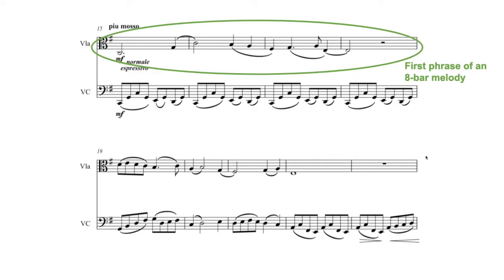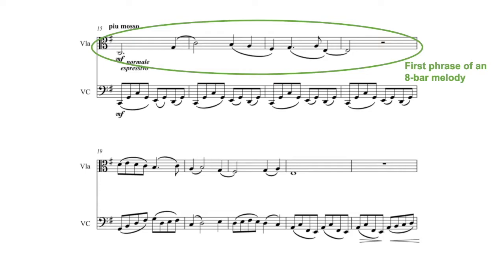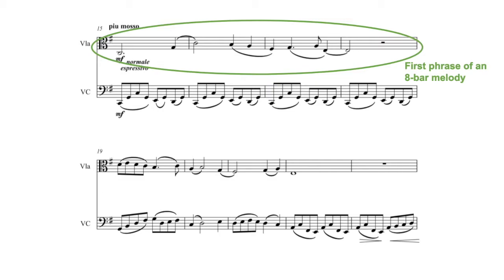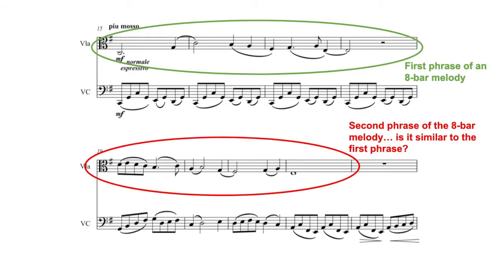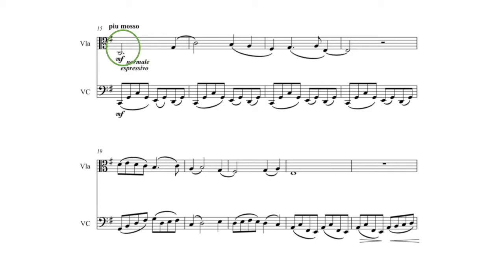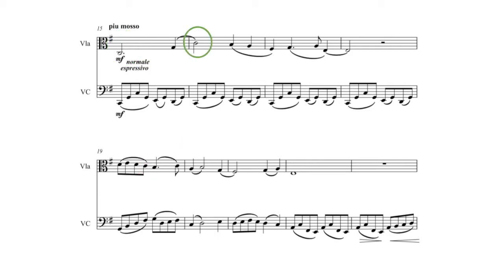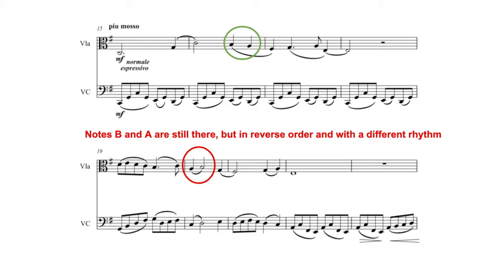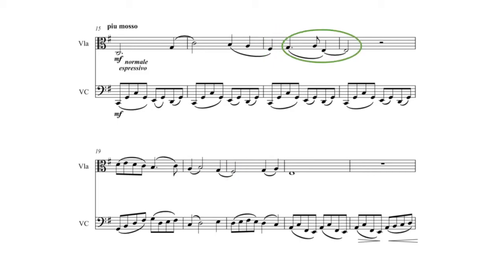Writing a Melodic Idea